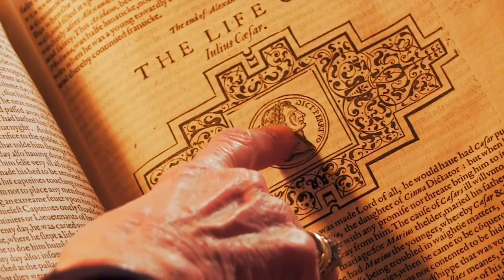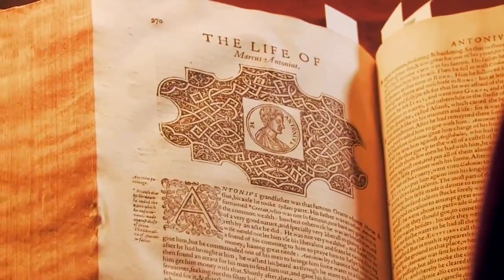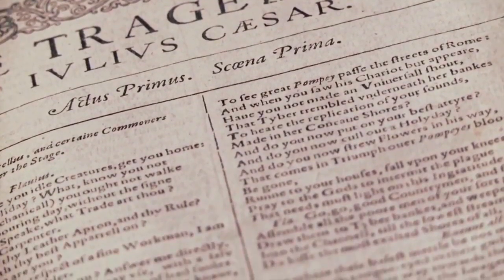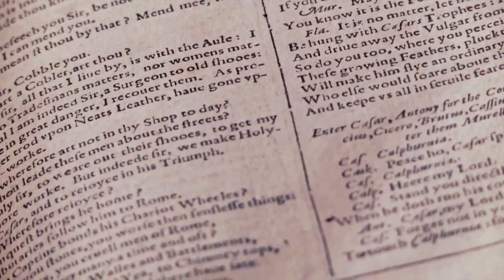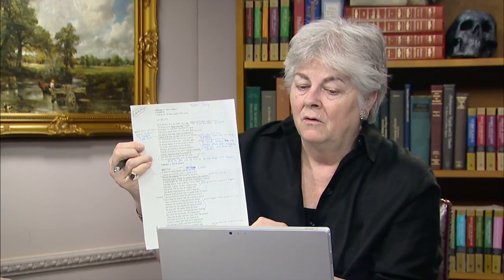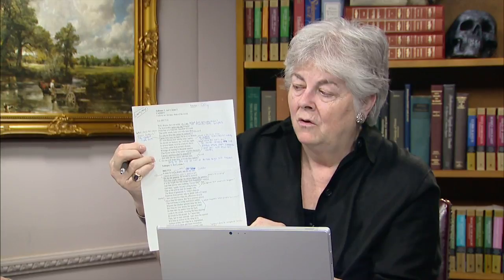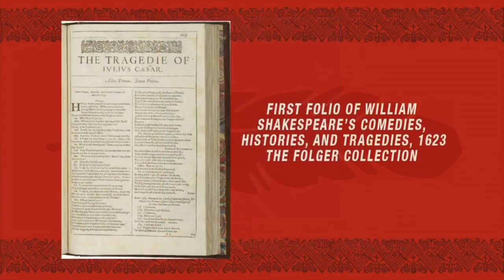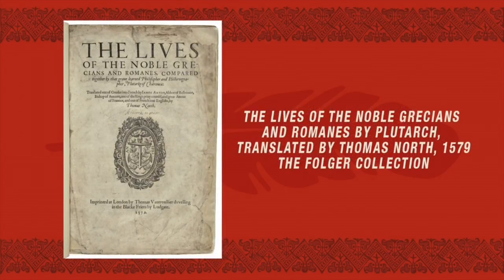Teaching Julius Caesar Master Class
In March 2016 Folger Education, along with our partners at Alabama Public Television, hosted a master class on Teaching Julius Caesar.